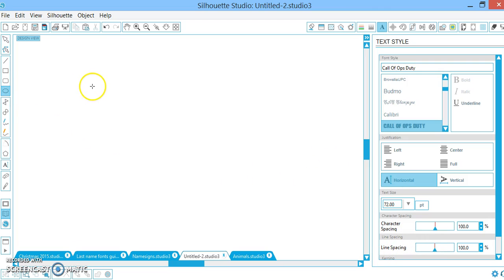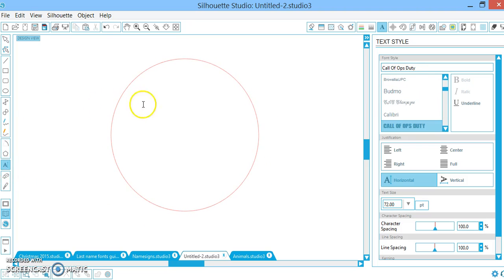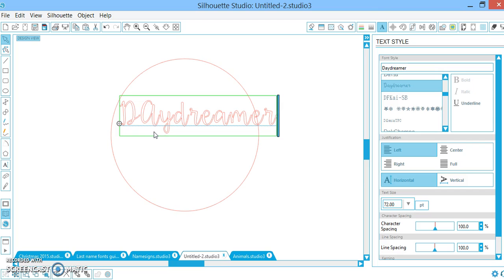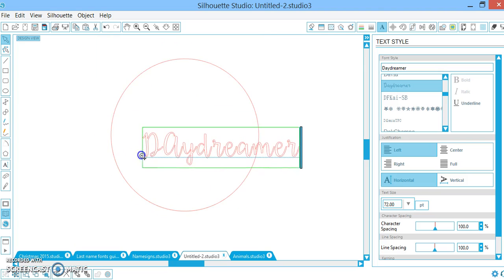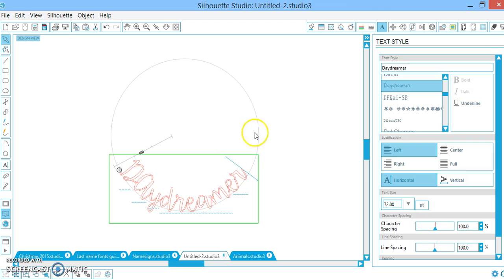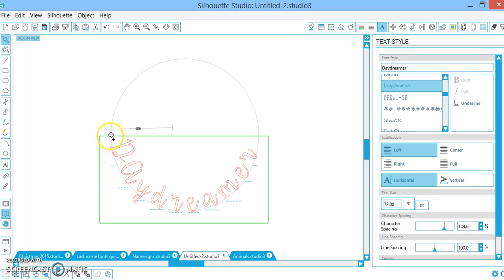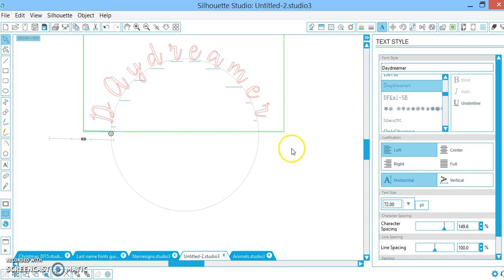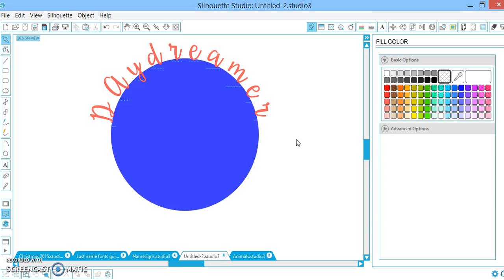Silhouette Studio: Text around a Circle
How to move your font around a circle or any shape really in Silhouette Studio.